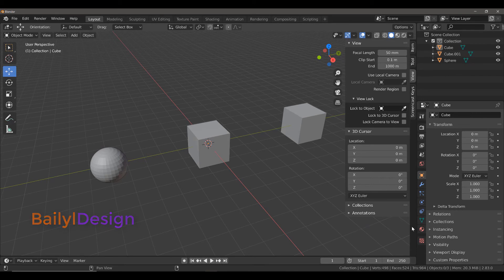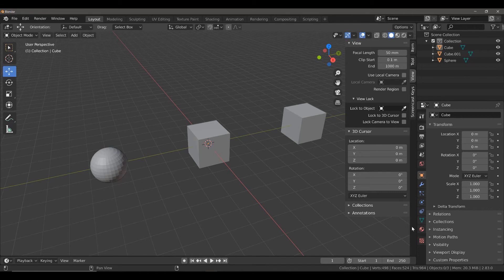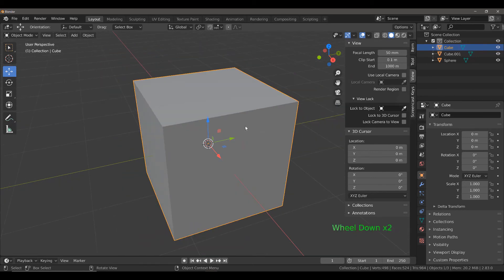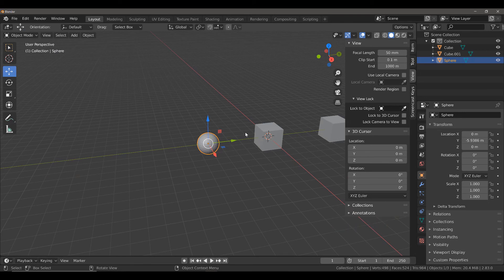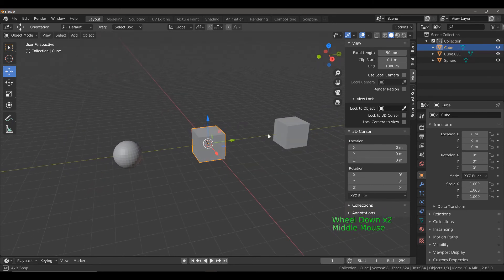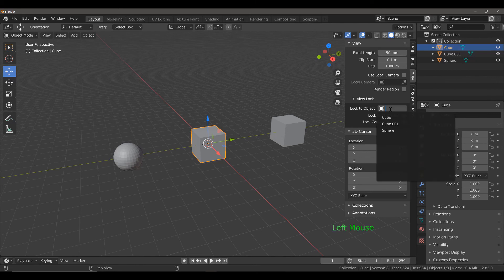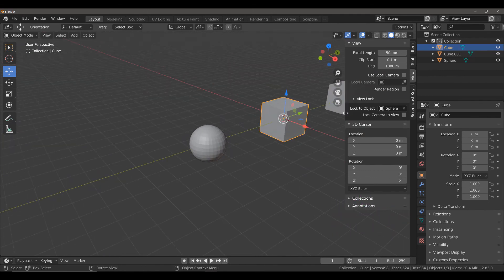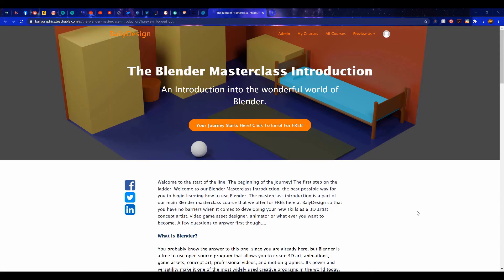Daily Blender Tip - Locking Your View To An Object For Editing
In this tutorial we demonstrate how we can easily centre our view to any object in the scene to make editing the object easier.